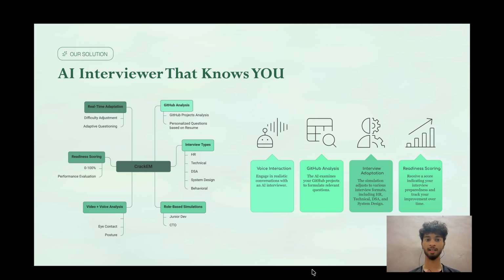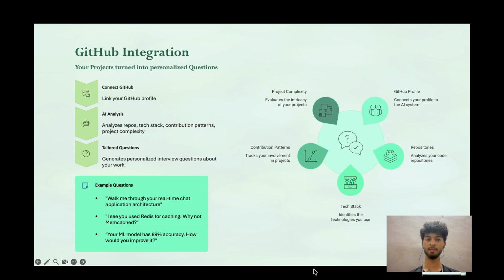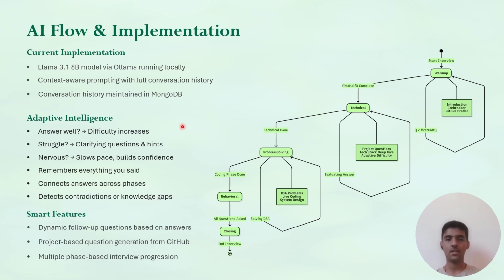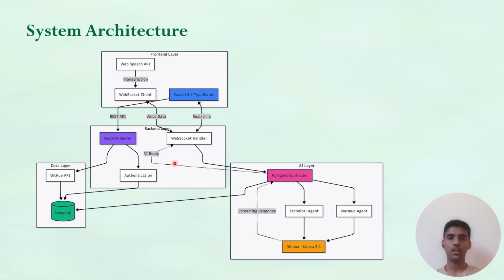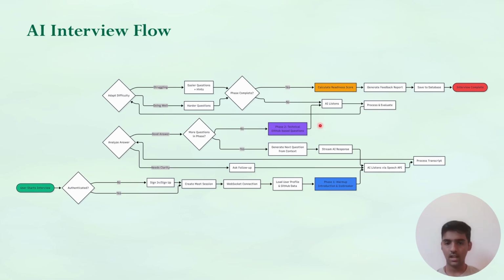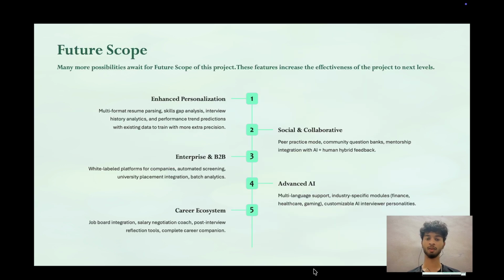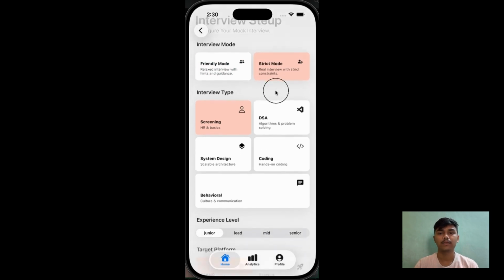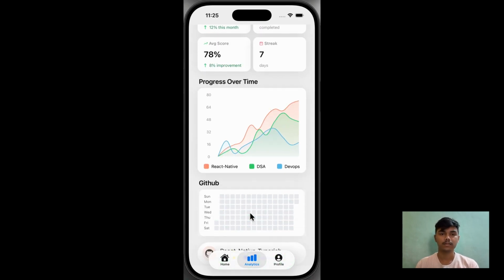Team Ananta: CrackEM: mobile app for mock interview, (Zenith by Point blank)